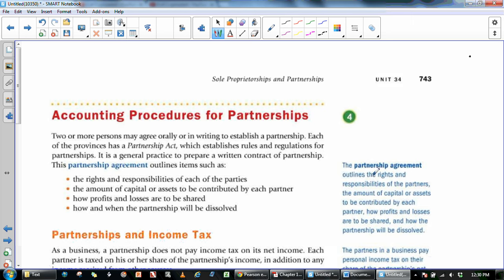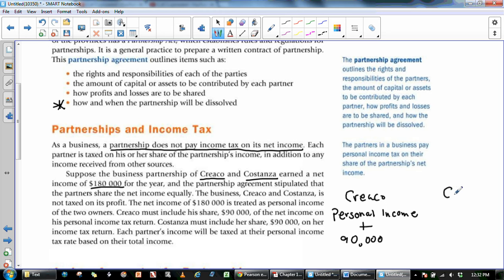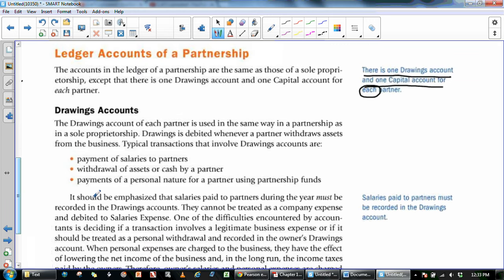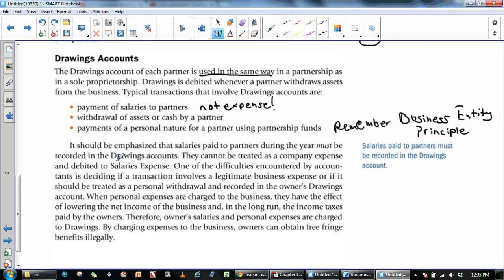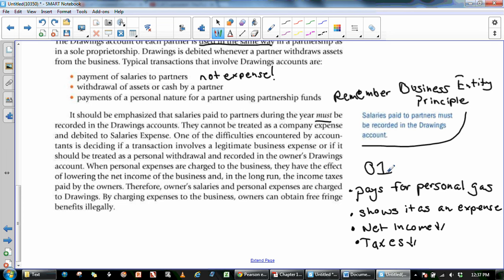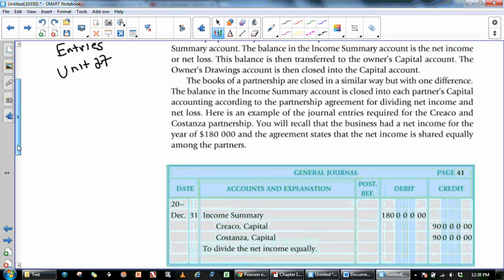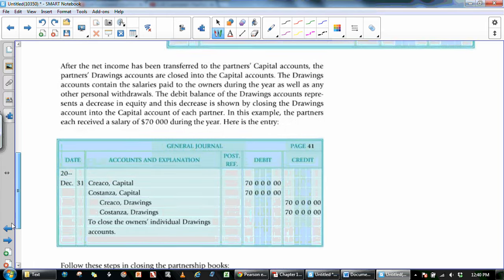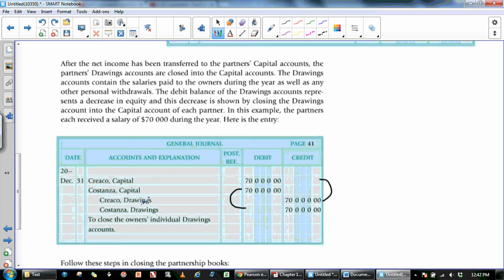Chapter 15 Unit 34 Video 3